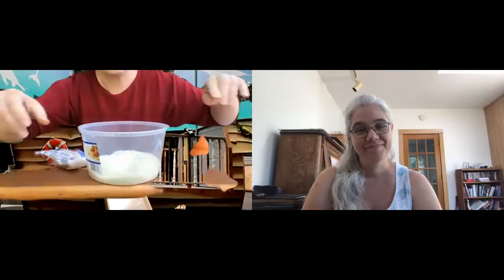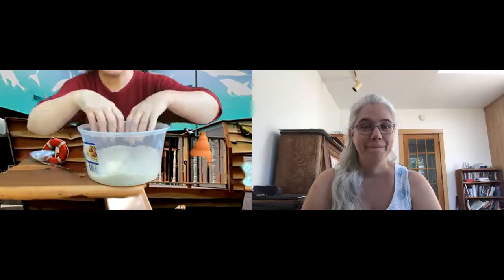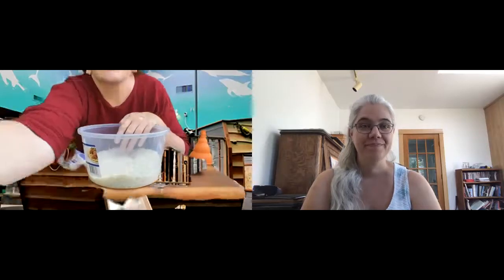Fun at-home summer activities with your preschooler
Join Early Childhood CARES and Amelia from Adventure! Children's Museum for some easy tutorials for fun summer activities to do at home with your toddler or preschooler.